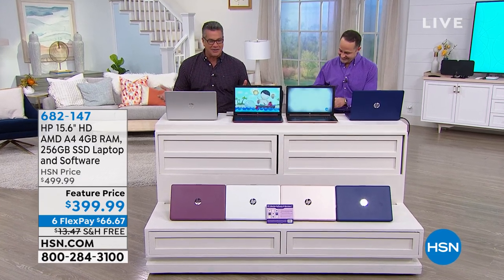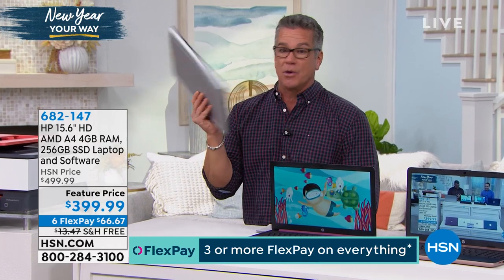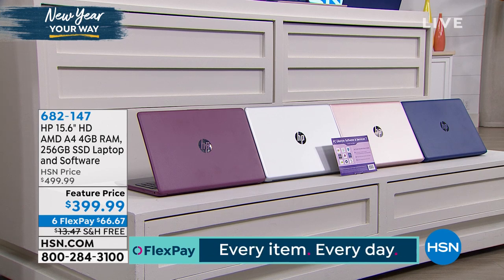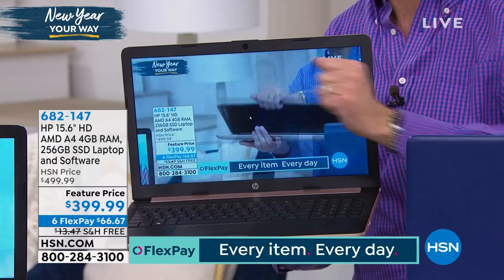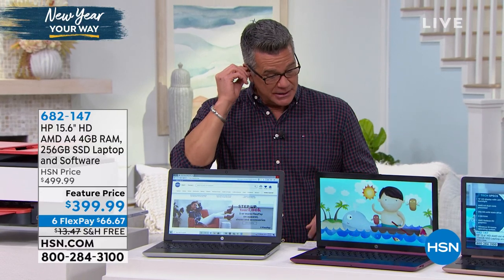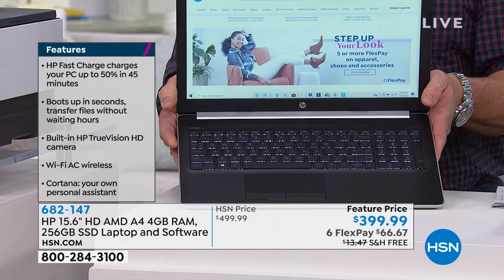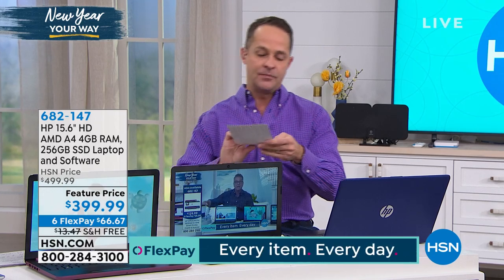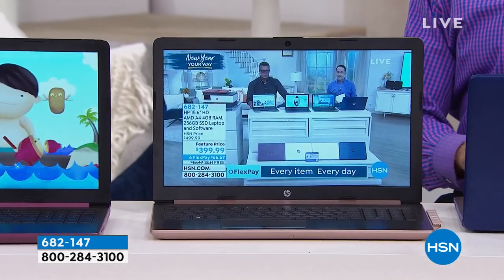HP 15.6" HD AMD A4 4GB RAM, 256GB SSD Laptop with Softwa...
HP 15.6" HD AMD A4 4GB RAM, 256GB SSD Laptop with Software Voucher
This stylish, responsive and reliable laptop brings you the power to surf, stream and so much more. Experience crisp visuals on the beautiful HD display. Plus, easily collect and enjoy your favorite music, movies and photos with the ample storage available.

    Power adapter
    User guide

Bundled Goodies